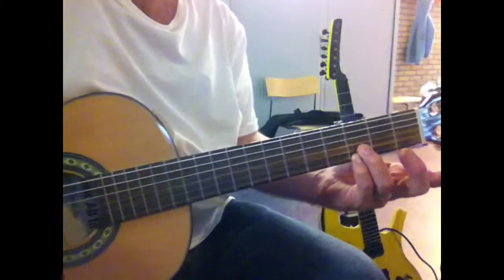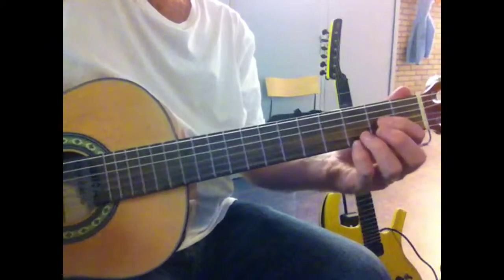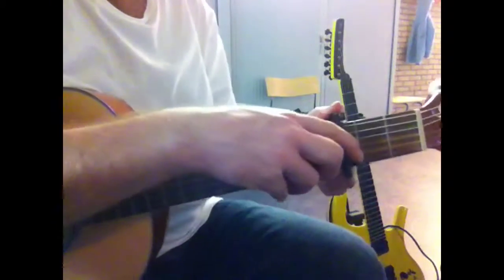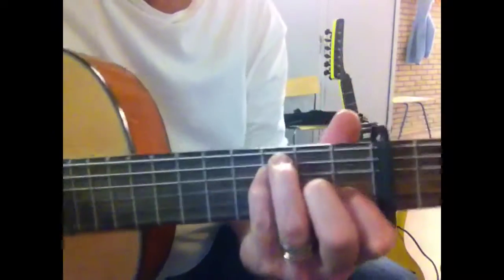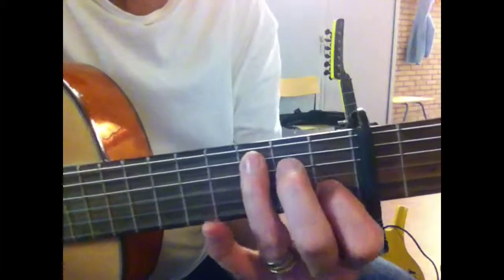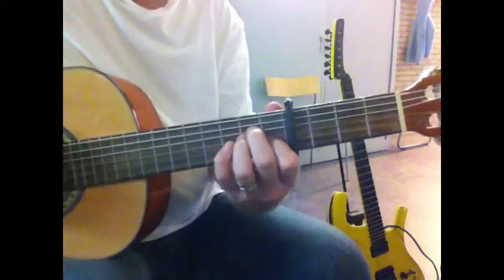If you want Blood you got it and Have a Nice Day - MB - Apr 12, 2014